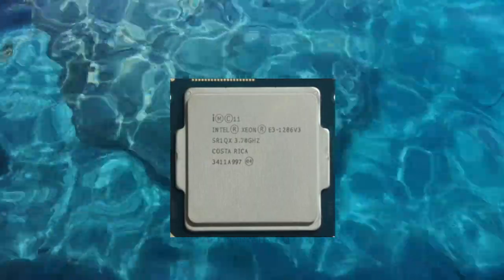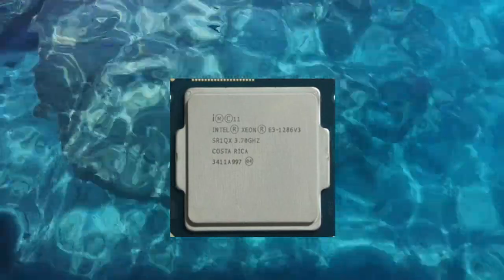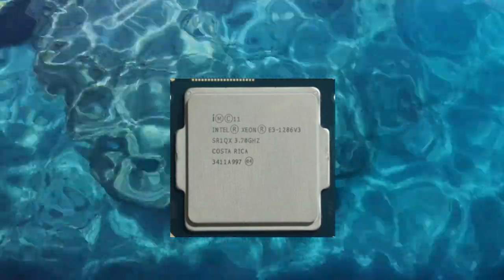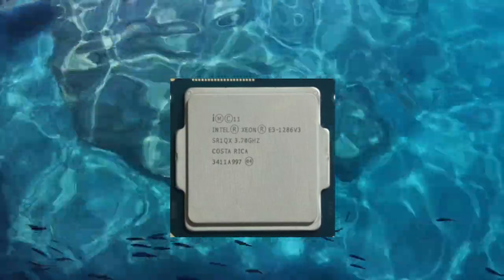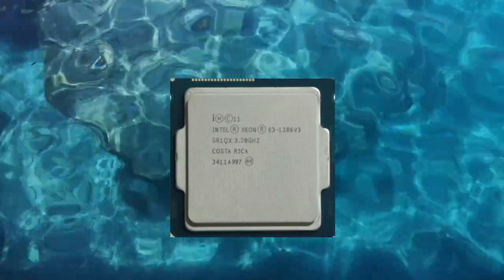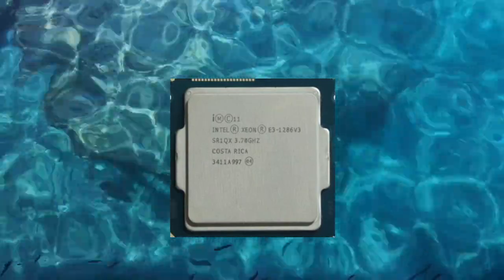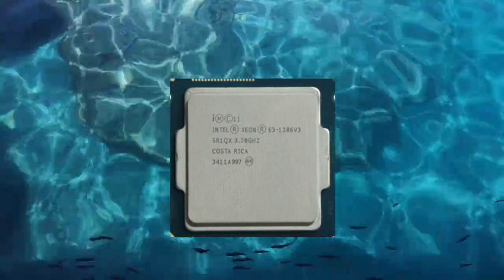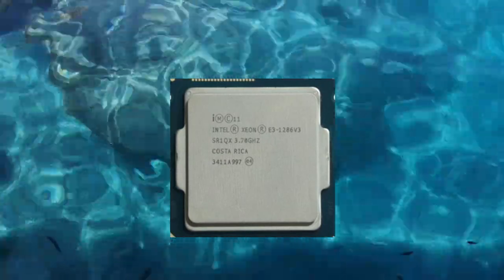Intel Xeon E3 1286 v3 CPU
The Intel Xeon E3-1286 v3 is a high-performance server processor that was released in 2014. It is designed for use in single-socket server systems and workstations and provides excellent performance and reliability for a wide range of tasks.

Specifications

The Xeon E3-1286 v3 is based on Intel's Haswell microarchitecture and is manufactured using a 22nm process. It has four cores and eight threads and operates at a base clock speed of 3.7 GHz, with a maximum turbo frequency of 4.1 GHz. It has 8MB of L3 cache and supports up to 32GB of DDR3 or DDR3 L memory, depending on the specific motherboard used.

One of the standout features of the Xeon E3-1286 v3 is its support for Intel's Hyper-Threading technology, which allows each core to handle two threads simultaneously. This can result in significant performance gains in multi-threaded applications and workloads.

The Xeon E3-1286 v3 also supports Intel's vPro technology, which provides enhanced security and manageability features for businesses and organizations. This includes features such as remote management, hardware-assisted virtualization, and Intel Active Management Technology (AMT), which allows IT administrators to remotely manage and troubleshoot systems even if they are turned off or have a failed hard drive.